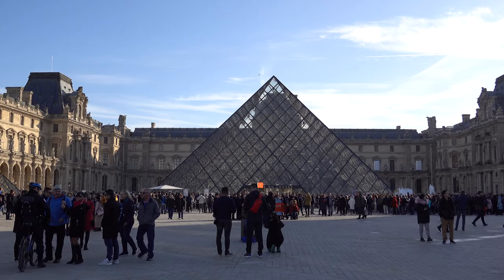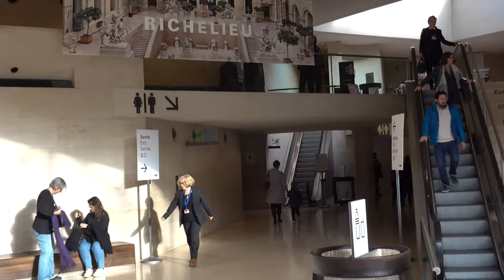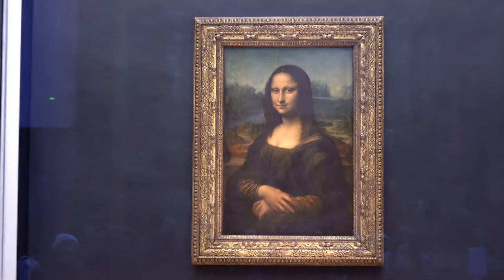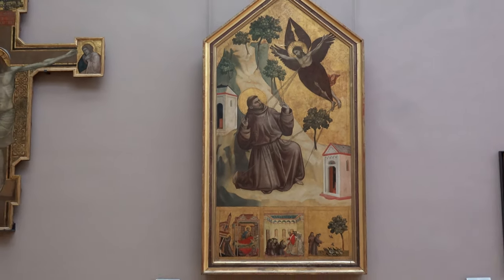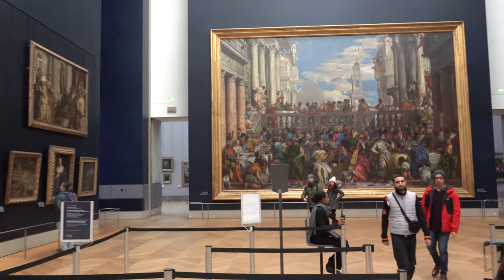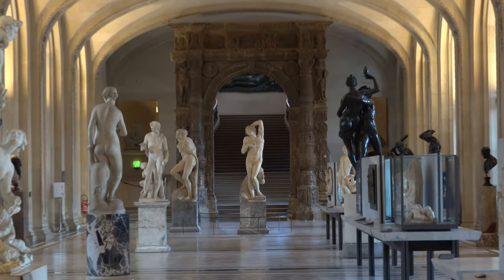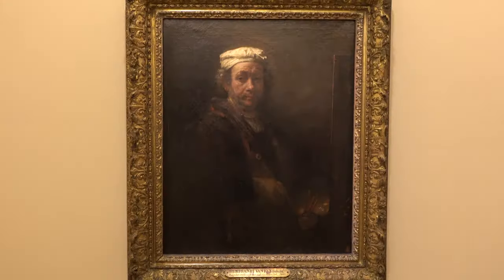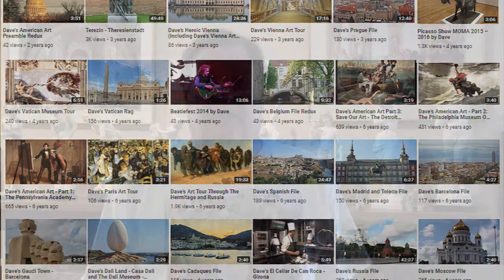Visit The Louvre in 2 Hours, 3 Hours, 4, or more.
If you are only visiting for one day, be certain that the rooms you wish to see are open. I’ve just spent five full days at The Louvre making a comprehensive film of the museum.  All rooms are open on the weekends. The small French Paintings and Northern European Art are closed two days per week.

The Pyramid: You want to avoid this entrance. Just make sure that you are on the correct line. Those with tickets or the museum pass can use the shorter line on the left.

The first trick is to use The Richelieu entrance. It is opposite The Rivoli Metro Stop and to the left of the main entrance. This is good for those with memberships and electronic tickets. If you get there first thing, by nine, they often do not check. Also, this is the best exit. The other exit is under The Carousel, where they steer you to shop. Do try to avoid this.

It’s best to look at The Louvre as three separate museums: The Denon Wing, The Richelieu Wing, and The Sully Wing. Any one day ticket allows three entries at any of the wings. So you can get a bite or a cup of coffee in between your visits to each wing. If you want to go back to the same wing, you will miss out on a different wing. Do note that you can get into The Sully Wing from The Richelieu Wing and vice versa. So if you want to take more breaks under the pyramid, you can use this scheme.

So, tip number two: Get there early. If you had to visit one museum at opening time, this would be the one. Naturally, have your museum pass or ticket in hand.

If you want to see our lady of The Louvre, go to The Denon wing and bear right up the stairs. You will get to a hallway with The Winged Victory on your right. To your left are the two Michelangelo’s Slaves, including The Dying Slave. Behind you is Roman art. Ascend to the Winged Victory and make a right.

Now gander upon the Grand Gallery, and take your time. To your immediate right is a section of International Gothic and Early renaissance art. If this is not your cup of tea, skip it. But examine the three Giotto’s on your left. This is where renaissance painting began. Move slowly up until The Mona Lisa room. This is, to me, one of the best parts of the museum. Go past The Mona Lisa room to see The Raphael’s and stop when you see The Voltera; David Slaying Goliath in the middle facing you. There is a bathroom to your right.

Unless you are keen on Baroque art, go no further. If you are, continue to The Caravaggio’s and then turn back to The Mona Lisa Room. There are a fair amount of Leonardo’s outside this room, which have been temporarily moved to The Leonardo Exhibition. Please see my film on this exhibit. Stand in the airplane security line to see her and don’t dismiss the art surrounding it, especially The Wedding at Cana by Veronese behind you.

After Mona, go behind her to see the fantastic “Pastoral Concert” by Titian, though I think it to be a Giorgione. It inspired many an artwork, not the least of which: Manet’s “Luncheon on The Grass,” across the river at The D’Orsay.

You emerge on the other side at Great French Historical Paintings. They are not all historical but they are all great. Here you will see the biggies: The Raft of The Medusa, The Coronation of Napoleon, and Liberty Leading The People. Turn right to The Winged Victory and descend the stairs. Go straight ahead To The Michelangelos at the far end. If your goal was a two hour visit, you are done. You can proudly say that you have visited The Louvre.

If you wish to expand your visit to three hours and Renaissance sculpture appeals to you, go down the stairs behind The Michelangelos.

Then, ascend the stairs and go to where you came in. There is a great collection of Roman statues next to the exit.

Then go to The Sully Wing to see The Venus D’Milo. The go upstairs to see the small French paintings, such as Watteau, Chardin, Boucher, Fragonard and Ingres. This will put you at the three hour mark.

You can, of course go through their mammoth Egypt collection but be forewarned if you go in, it will take about two hours to get out. The same holds true for their oriental section, which is really middle eastern art. Also the myriad of French decorative art will take up two hours as well.

So if you wish to spend no more than four hours, I would recommend going to The Richelieu Wing to see artists of Northern Europe such as: Rembrandt, Van Der Weyden, and Vermeer.

This will put you at the four hour mark.

If you want to spend more time, Greece, and Egypt awaits, as does the art of Africa, Asia, Oceana, and Americas. There is also a fine collection of Islamic Art and at five or more hours, you don’t have to rush. Last but not least is, naturally, the most comprehensive collection of French sculpture in the world. Have you ever wondered why there is not much French sculpture in museums? It’s all here.

Also, do think about going in the evening on Wednesdays and Fridays when the museum is much less crowded.